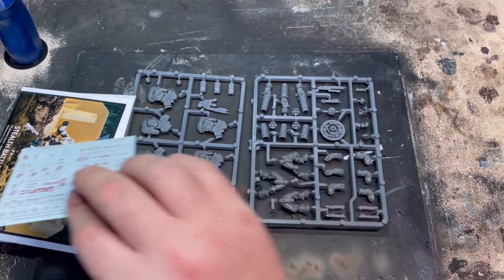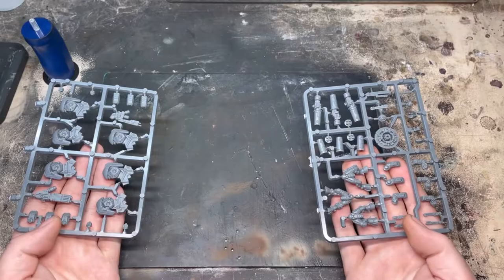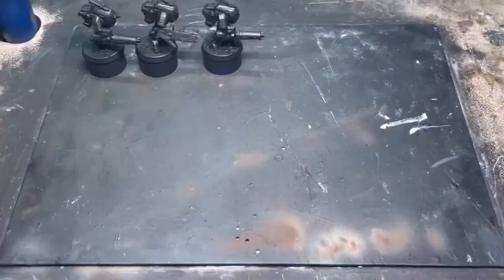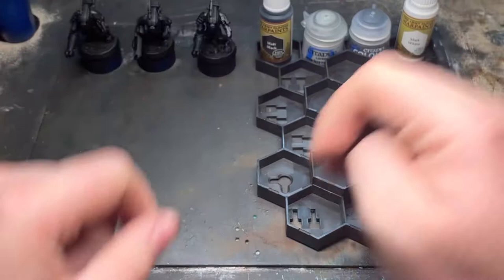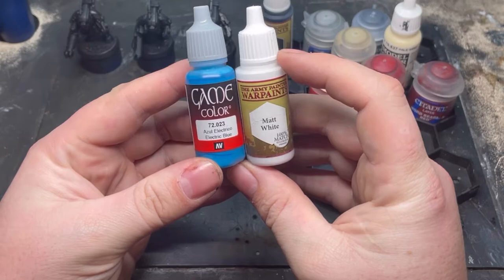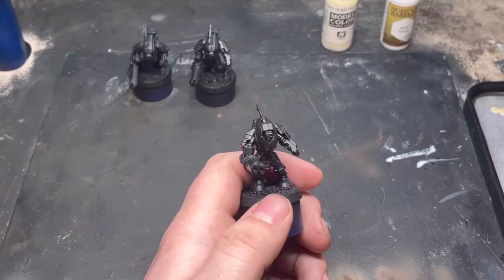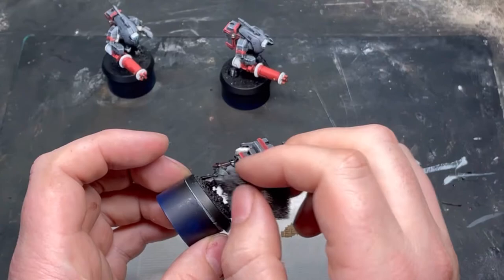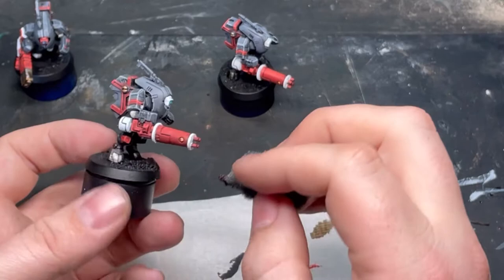Have it YOUR way | the everyone Tau Team | paint scheme guide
New Intro graphics from ‘leaf studios’

I think it’s pronounced Abaddon not Abaddon 🤔

Does anyone actually read this bit Down here 😳

Why did the chicken cross the road…. BECAUSE she had to make SPACE for the MARINE!

What do Eldar put on a Christmas tree?Candy KHAINES!

Has little Briton Ever met the thousand sons? Anybody… no..? Dust!

What did Angron have for breakfast…. Khorne flakes

😜 im hilariously funny 😉

All editing and filming is currently done on my Phone using camera and splice. Music is used from that app